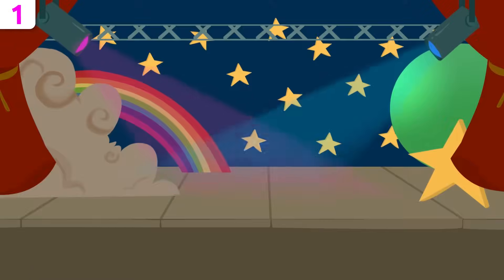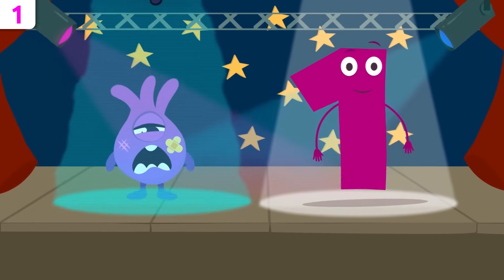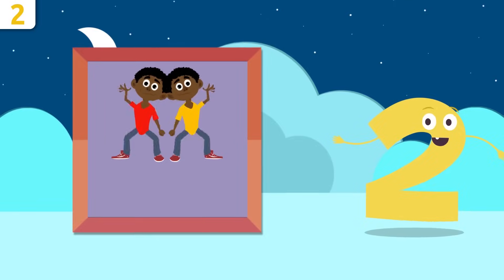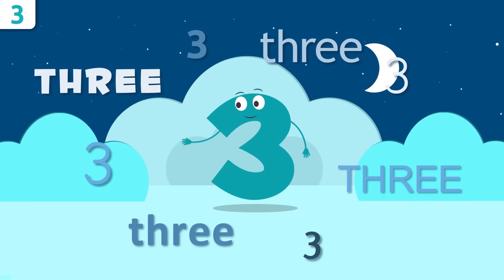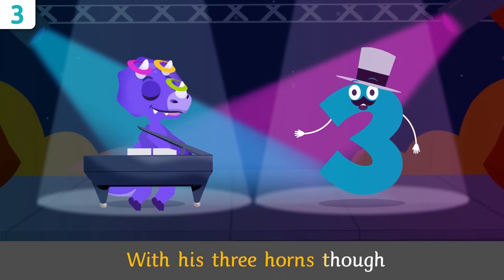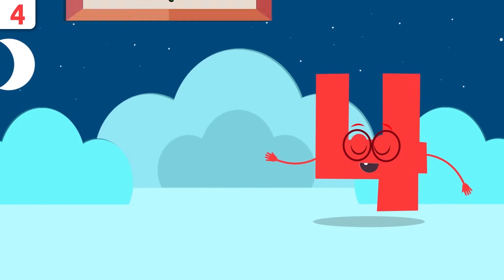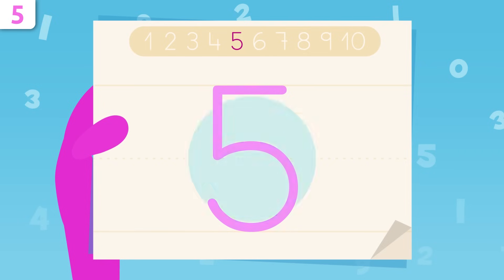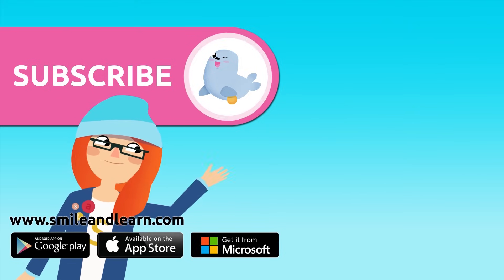Numbers from 1 to 5 - Numbers Songs - Learn to Count - 1, 2, 3, 4 and 5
Educational video for children to learn numbers from 1 to 5. The little ones will learn how to write the numbers, how to pronounce them and also how to count from 1 to 5. The video features a fun numbers song at the end, to consolidate learning. How about learning to count all together?

This video belongs to a larger collection of numbers videos for children to learn how to count in a fun way. It's an excellent resource for Preschool Education.